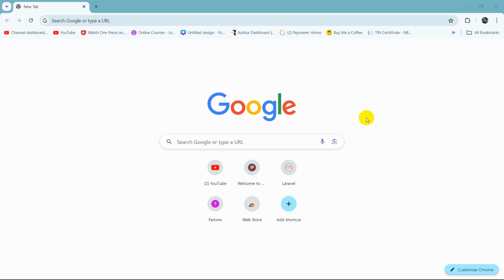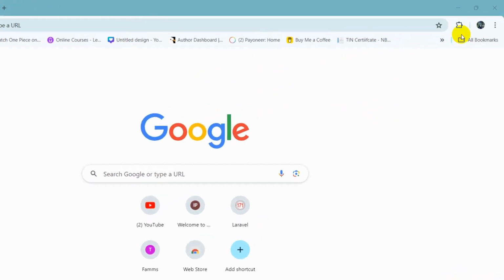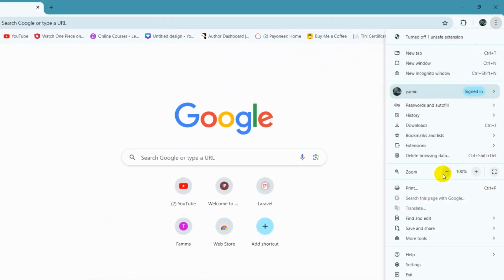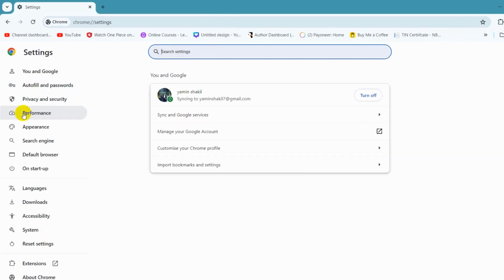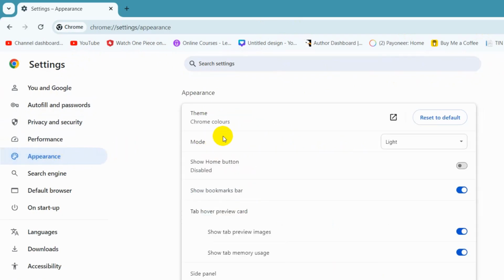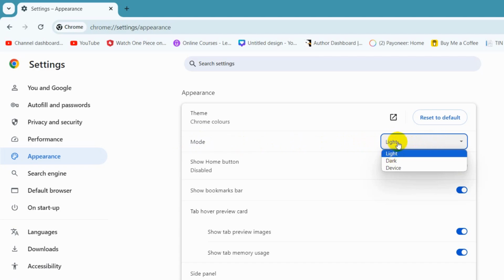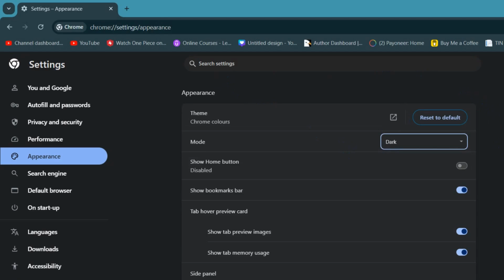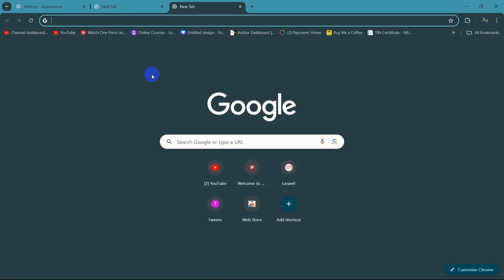How to Enable Dark Mode on Google Chrome (2025) | Easy Step-by-Step Tutorial!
Want to switch Google Chrome to Dark Mode? This quick and easy 2024 tutorial shows you how to enable Dark Mode on Chrome for a more comfortable browsing experience, especially at night. Follow along with our step-by-step guide to make your browser easier on the eyes! Whether you're using Windows, Mac, or Chrome OS, we've got you covered.